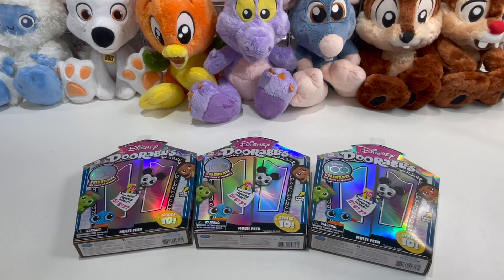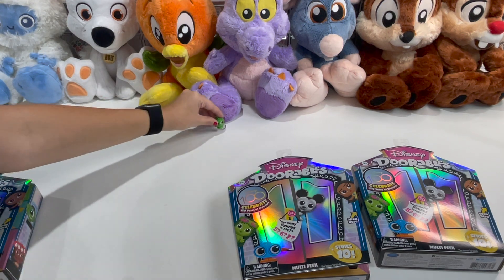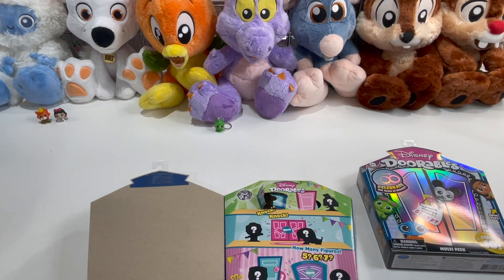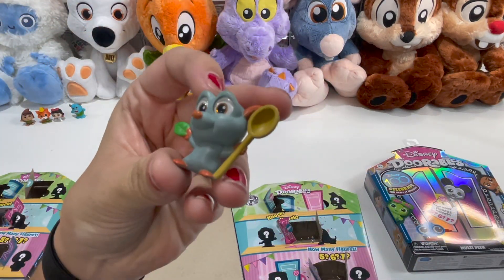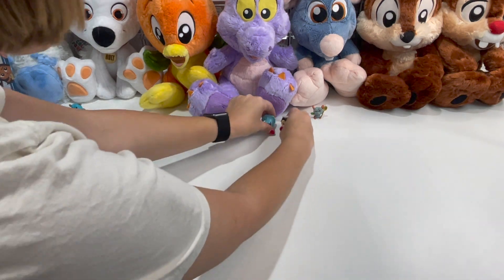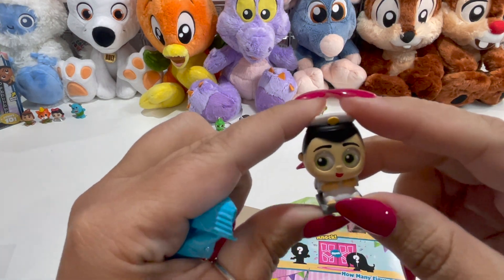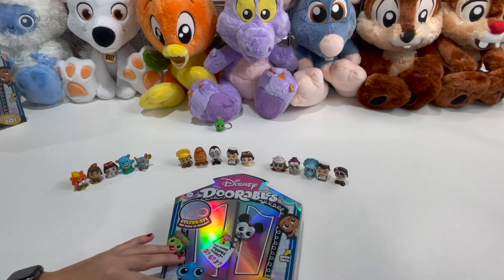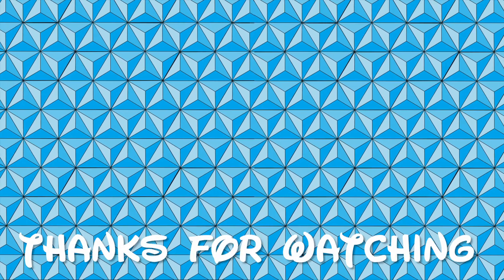Disney Doorables Series 10 Multi Peek Unboxing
Check out our unboxing of three of the new Series 10 Disney Doorables Multi Peeks.

To The Magic and Beyond